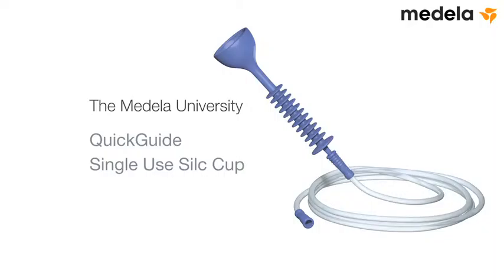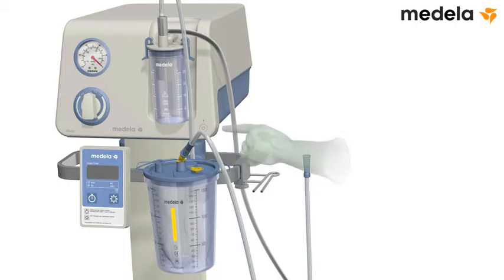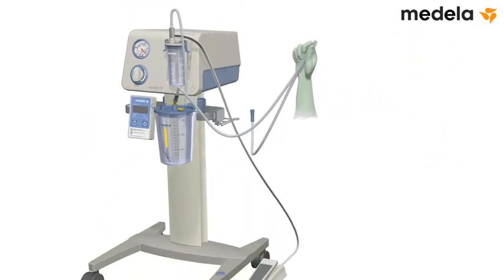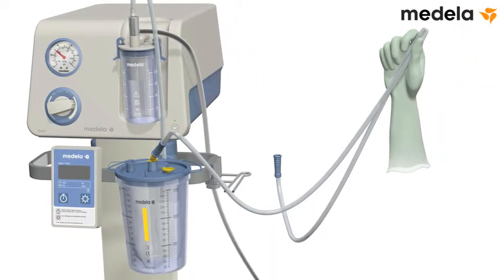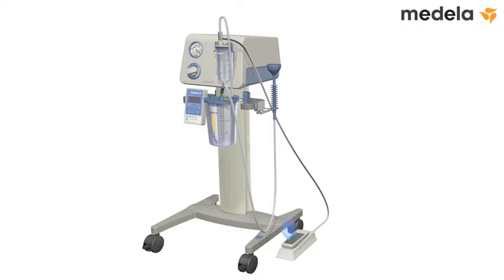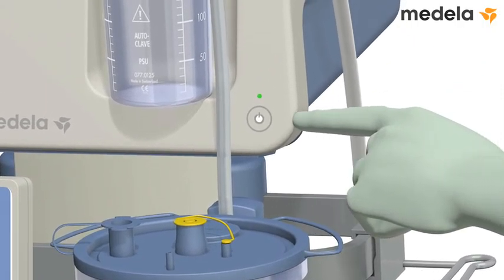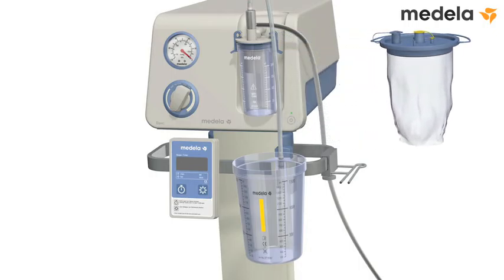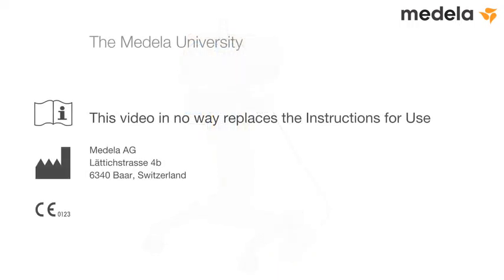Quick Guide Silc Cup | Vacuum Assisted Delivery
Quick Guide Medela Single Use Silc Cup. How to set up Medela's vacuum assisted delivery System with Medela's single use suction Cups and the Basic surgical suction pump